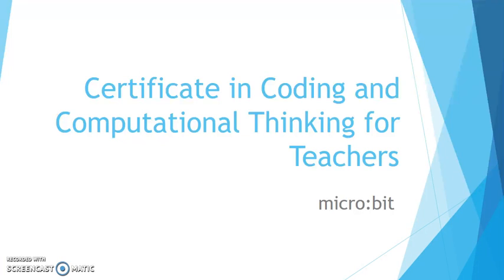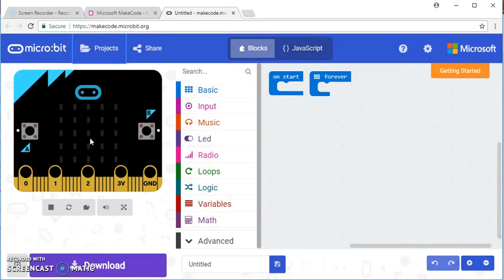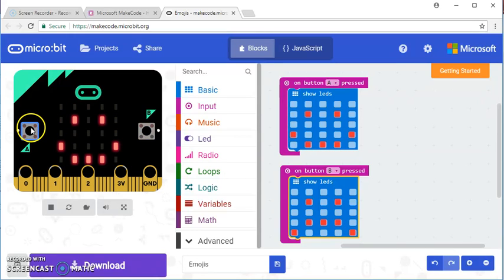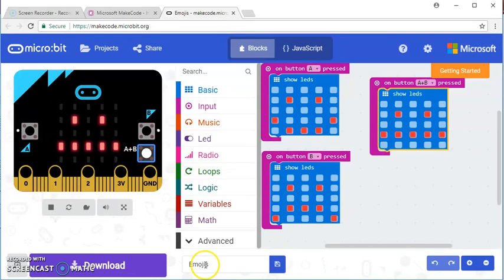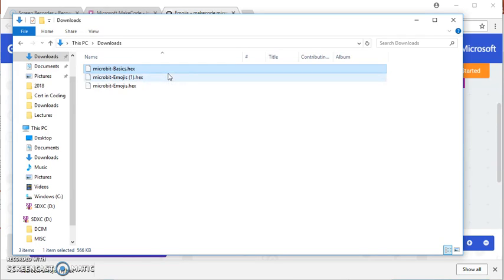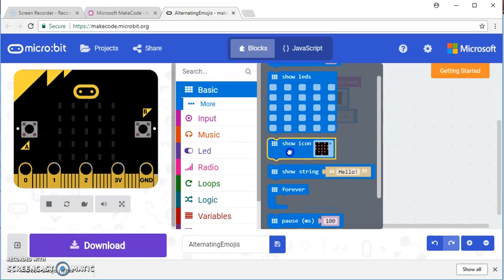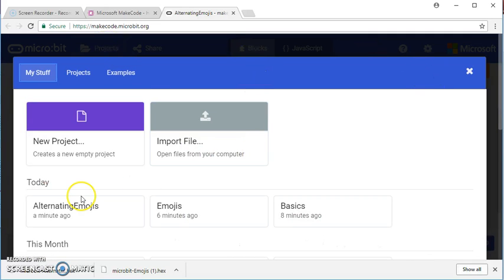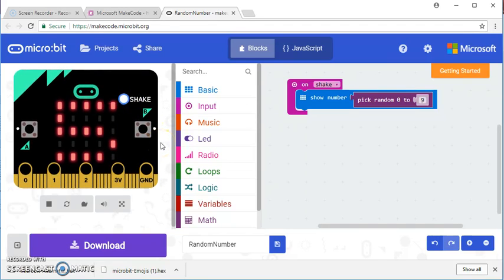Starter Projects in micro:bit